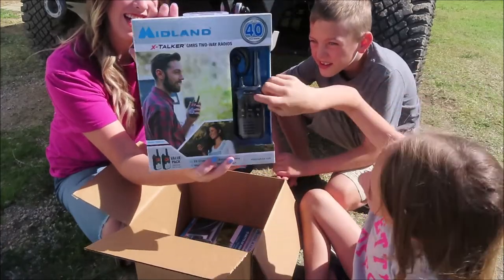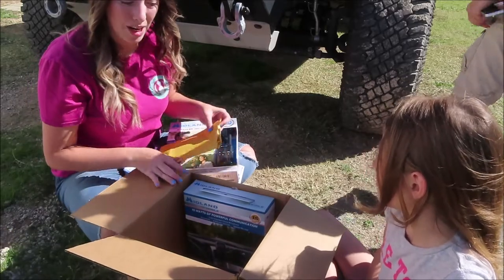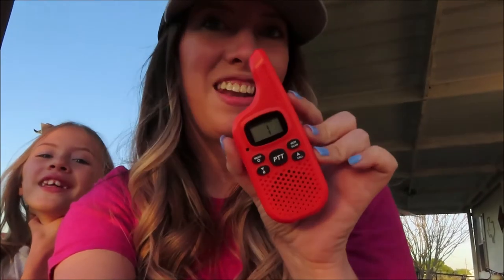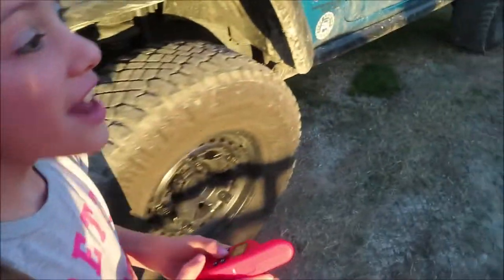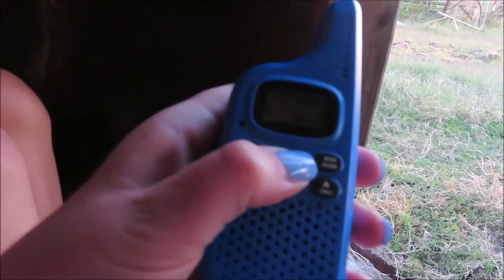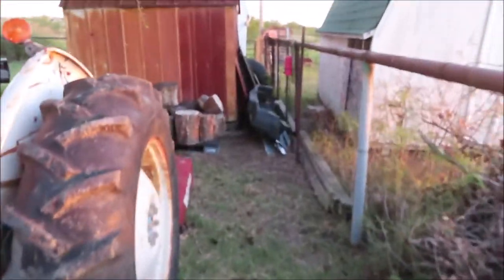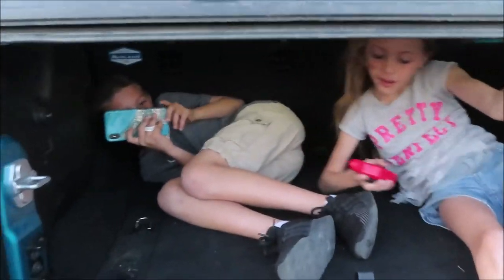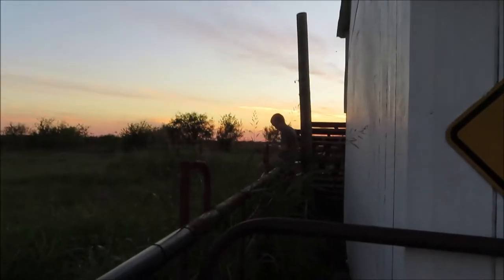WHAT'S IN THE BOXES? | MidlandUSA Unboxing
We received a couple of amazing packages from MidlandUSA, they even thought about the kids! How awesome is that?! In all seriousness, we were blown away from the products we received and can't wait to use these out on the trails. The kids on the other hand, well, they couldn't wait to test out their surprise! (Watch until the end!) Did that bring back any childhood memories for you? I know it did for me! But HUGE shoutout to MidlandUSA for sending over all these products that we get to test out and do upcoming videos with. Thank you!

Amazon Shop